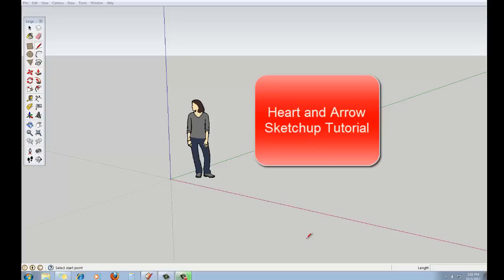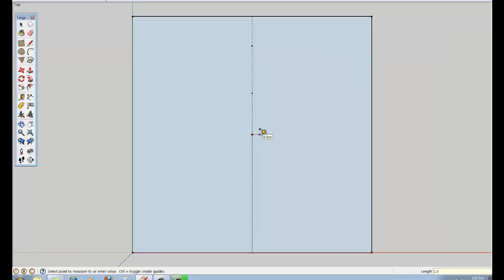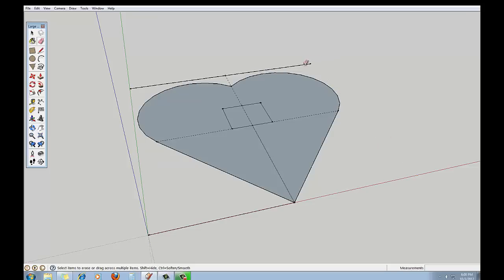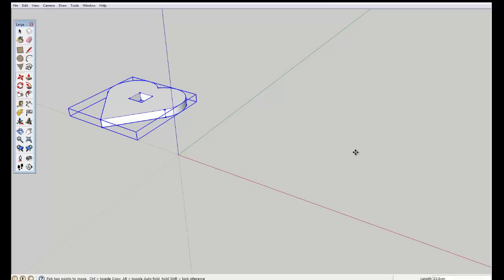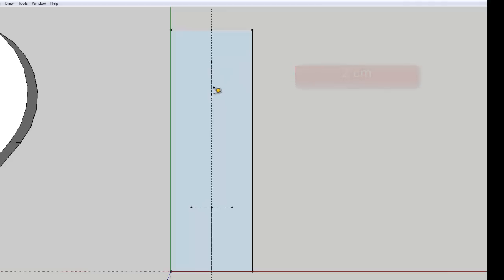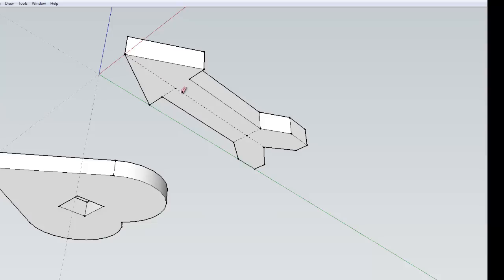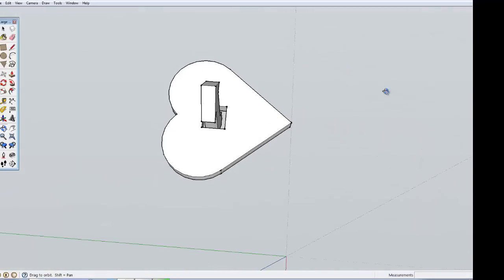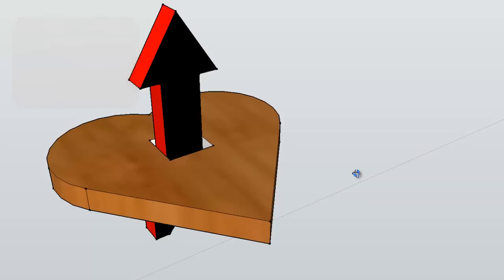Sketchup Heart and Arrow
In this activity, you will draw the heart and arrow to specified dimensions and insert the arrow into the heart.